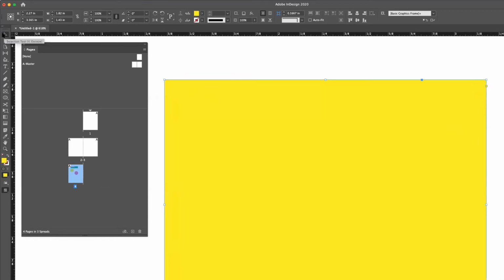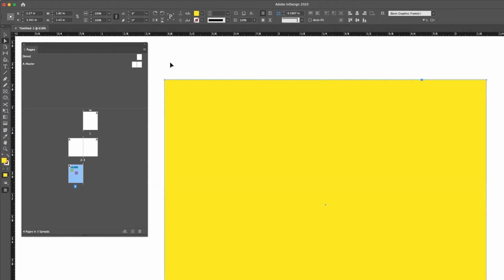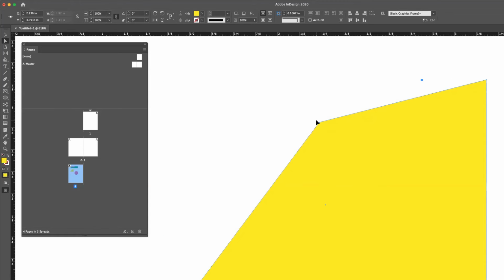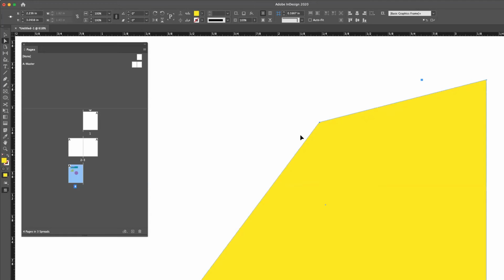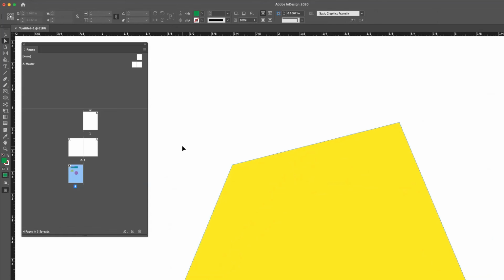Adobe Design: Direct Selection Tool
Learn how to select individual points of a vector shape.